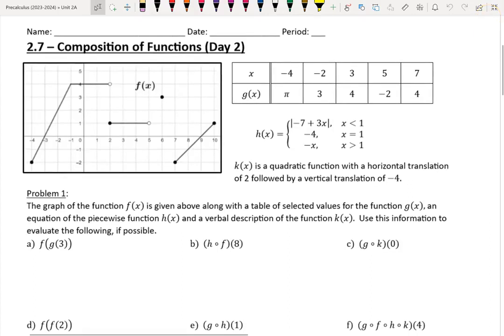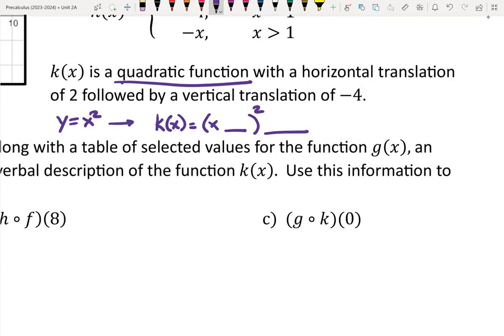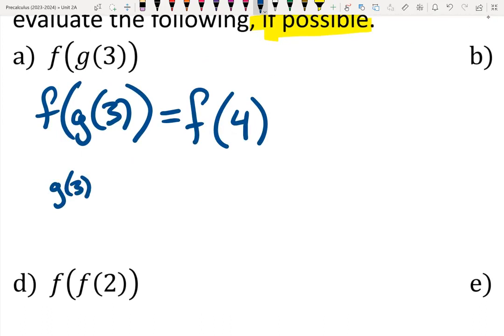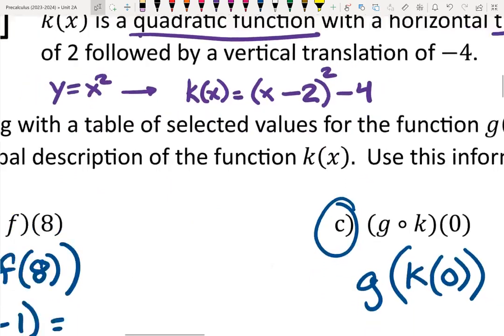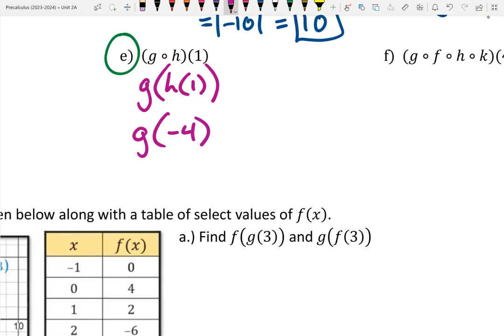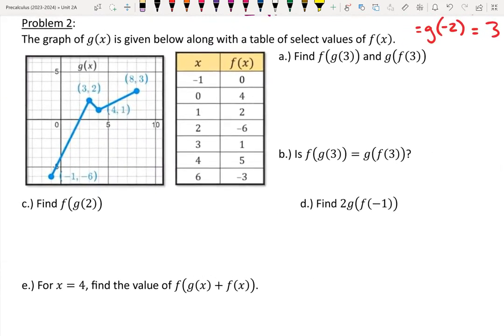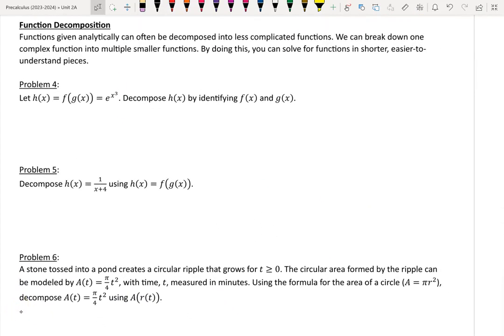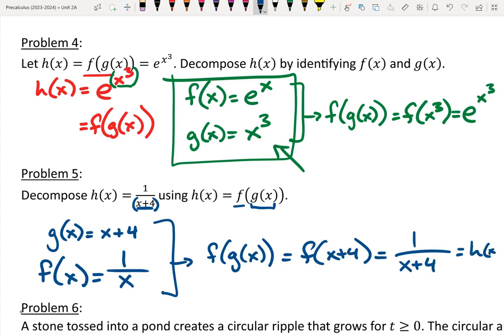2.7 - Composition of Functions (Day 2)